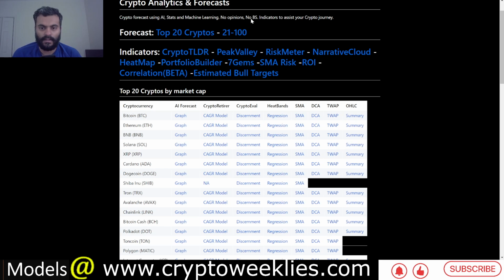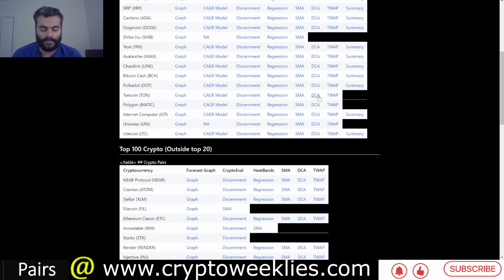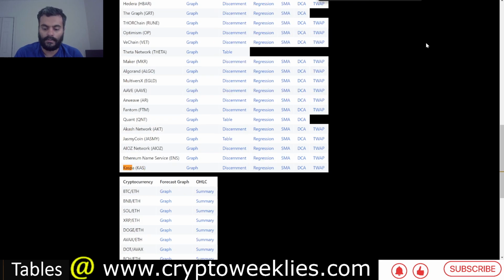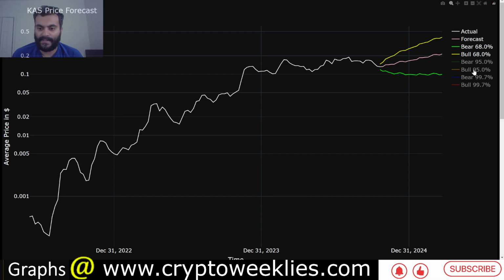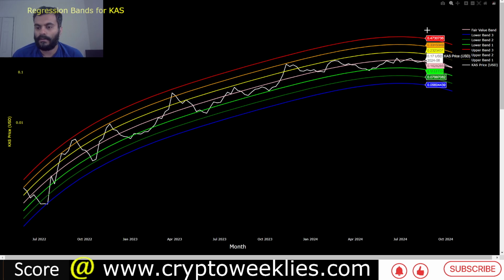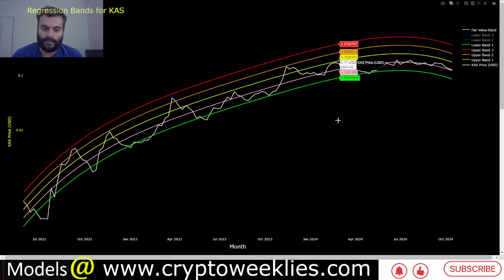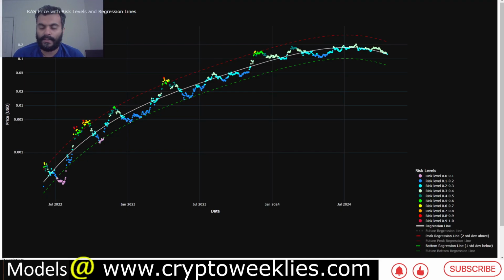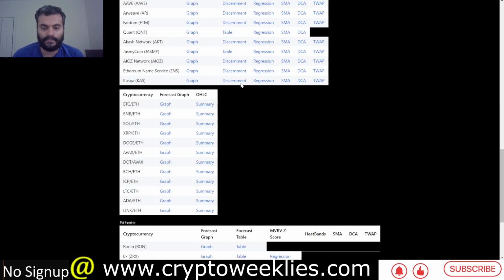Kaspa ($KAS) | Price Prediction 2025 🚀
Are you curious about the future of Kaspa ($KAS)? This video dives deep into the price forecast for Kaspa, using cutting-edge AI and machine learning tools to predict the token's potential all the way through December 2024. Whether you're an experienced crypto investor or new to the market, this comprehensivecoverage and analysis offers valuable insights into what could be in store for Kaspa, including scenarios for both bull and bear markets.

In this video, we explore three potential outcomes for Kaspa, leveraging advanced models such as the PeakValley Indicator, RiskMeter, NarrativeCloud, and CryptoTLDR. These tools provide a unique perspective on market sentiment, price movements, and accumulation strategies that can help you make informed decisions. 📈📉

Why You Should Watch:

Comprehensive Analysis: We break down Kaspa’s recent market performance, sentiment analysis, and future predictions.
Stay Ahead of the Game: Get a head start by knowing what to expect for Kaspa in 2024.

Timestamps:

0:00 - Introduction
0:05 - Machine Learning Forecast
0:22 - Market Sentiment
0:56 - Kaspa Overview
3:00 - Risk Levels
4:05 - Tokenomics Comparison
6:22 - Price Forecast
7:56 - Bull Case Scenario
9:34 - Bear Case Scenario
10:01 - Regression Analysis
13:10 - Key Levels to Watch
14:06 - Accumulation Strategies
16:10 - Bull Run Target
17:41 - Summary and Conclusion

Key Takeaways:

Bull vs. Bear Scenarios: We analyze both potential market conditions to provide a balanced outlook on Kaspa’s future.
Practical Accumulation Tips: We share actionable strategies to optimize your Kaspa investments.
Comprehensive Market Analysis: Get a detailed view of the crypto market’s impact on Kaspa’s performance.
Informed Decision-Making: Stay updated on key metrics that influence Kaspa’s price.